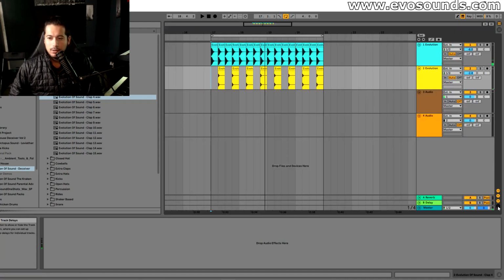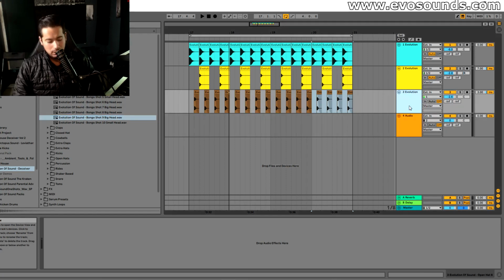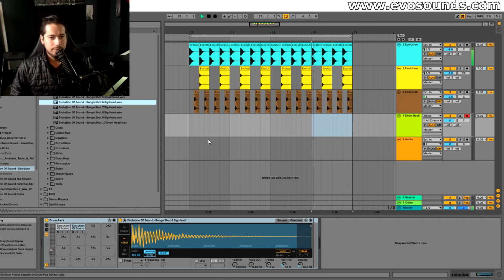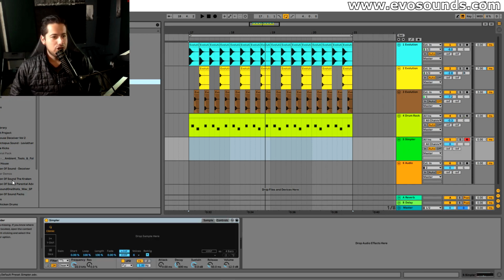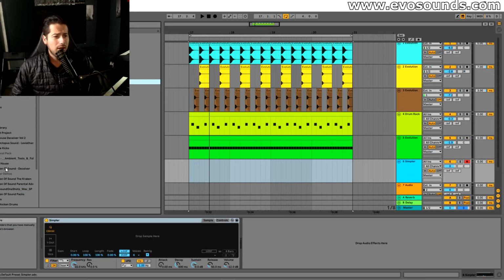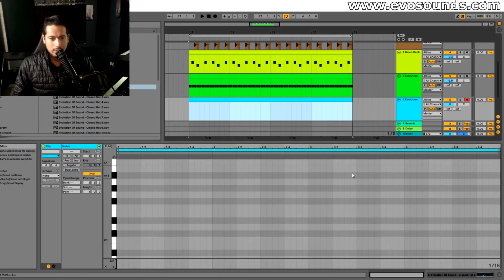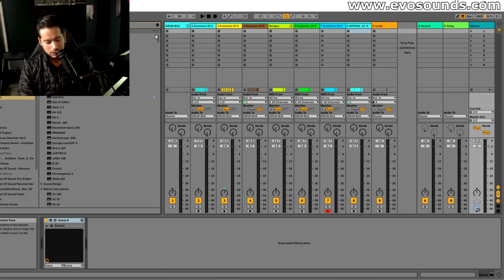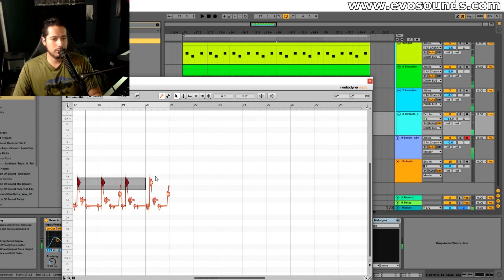Making My First Tribal Tech House Groove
In this video, I create my first Tribal Tech-House Groove! Tribal Tech-House is a genre I remember when I was a young teen watching B@TV. Not sure if that's a thing anymore, but they would have live streams of DJ'S performing live for crowds! I remember always watching Tribal Tech-House get people grooving. Today I wanted to give it a shot in hopes that maybe something I do or some producer in the comments can help you OUT!